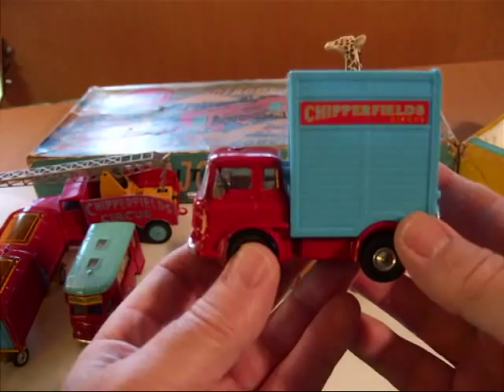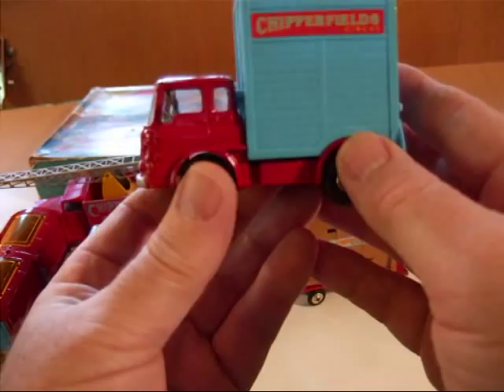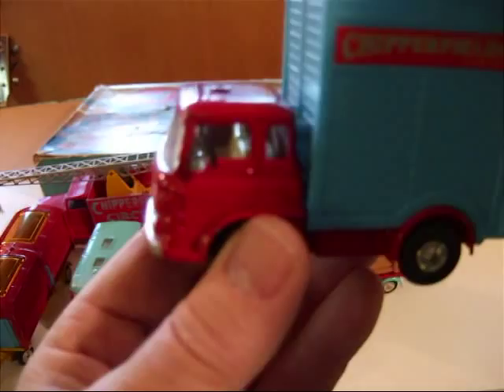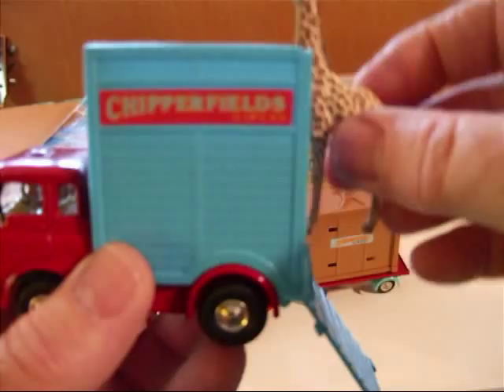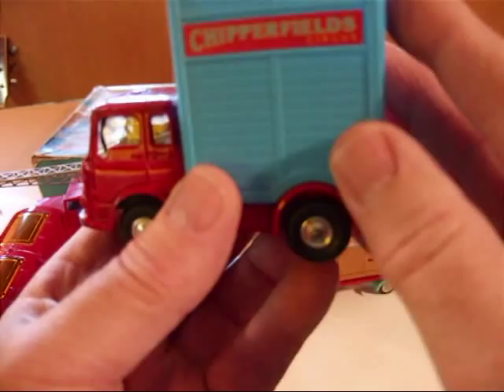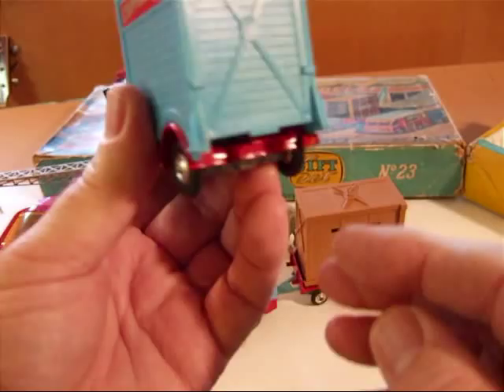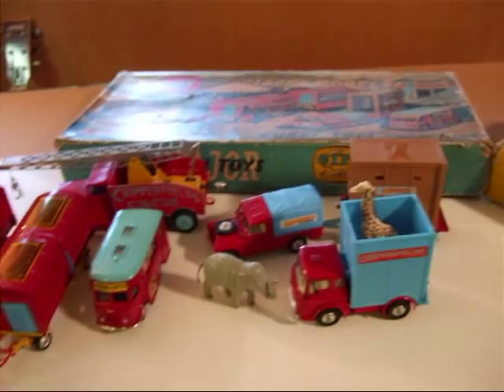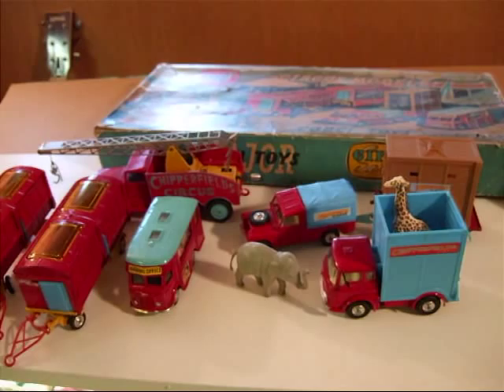Corgi Toys Chipperfield's Giraffe Transport